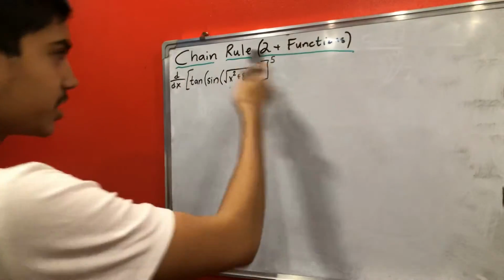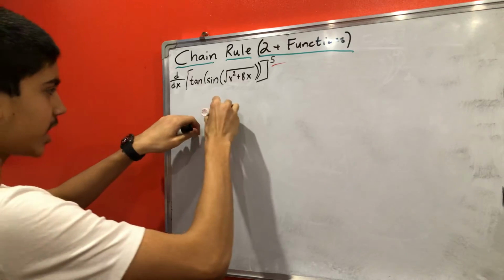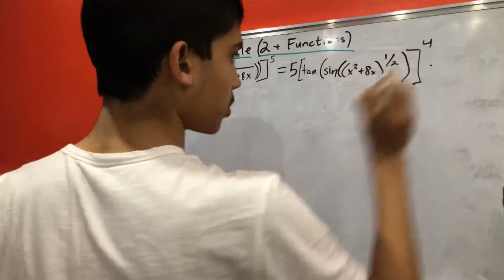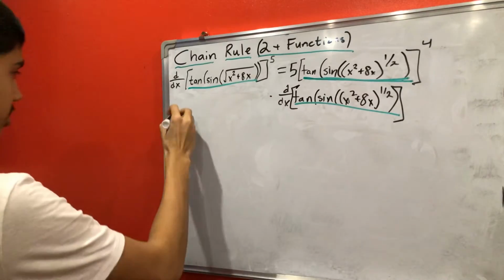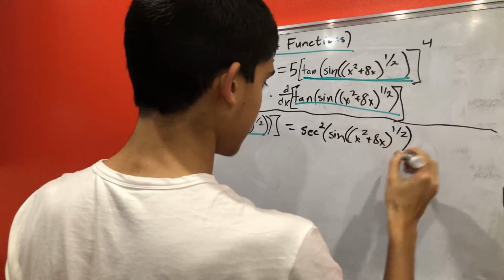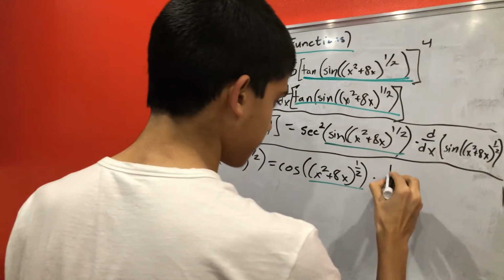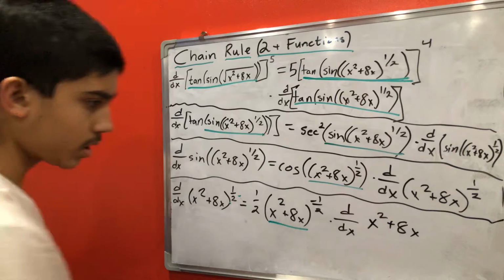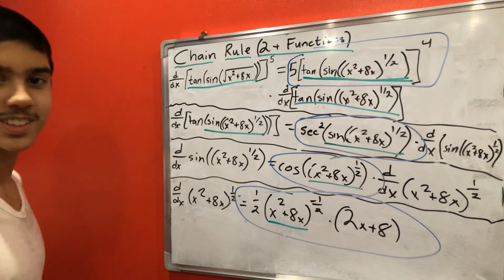Chain Rule (More than 2 Functions)